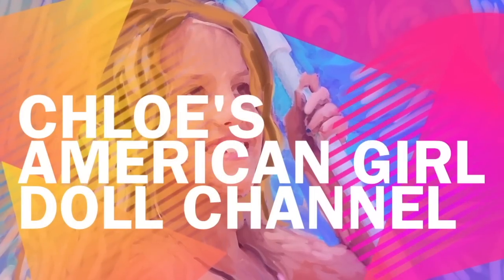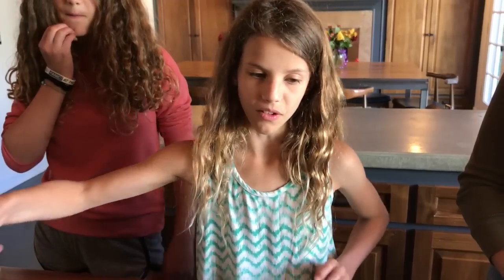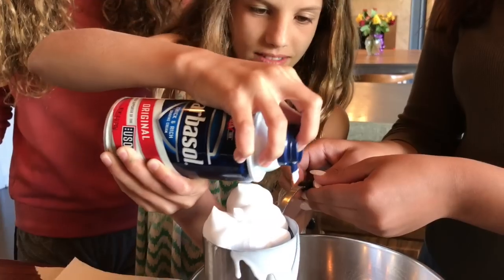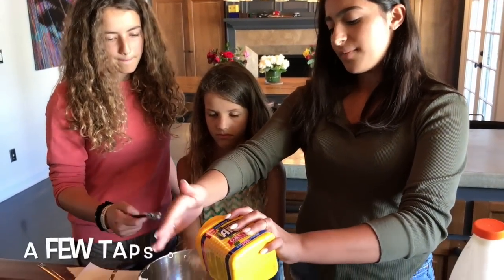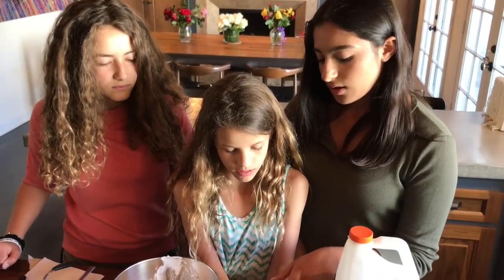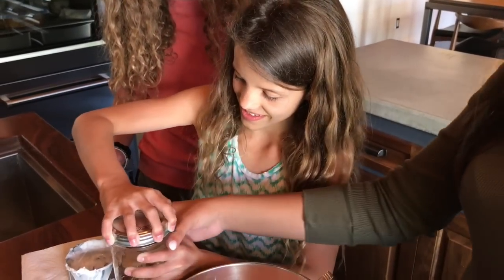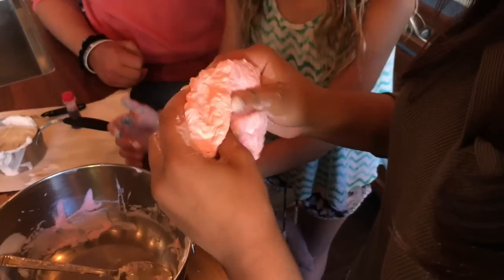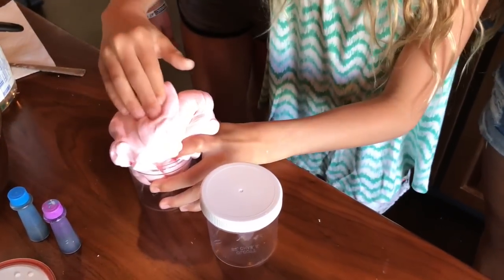How To Make Bubble Gum Slime With Chloe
Step by step guide to making Bubble Gum Slime!

We Got It Covered - Sebastian Forslund
Afterglow - Joachim Nilsson
Down For The Long Run (Remix) - Cospe